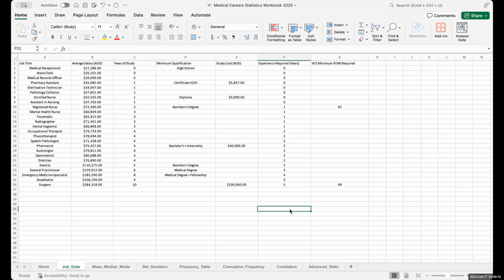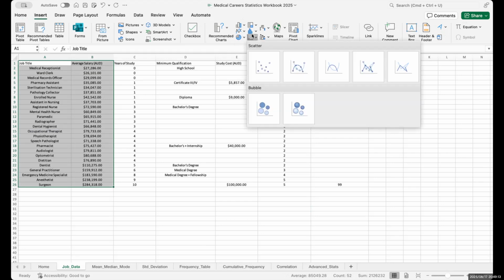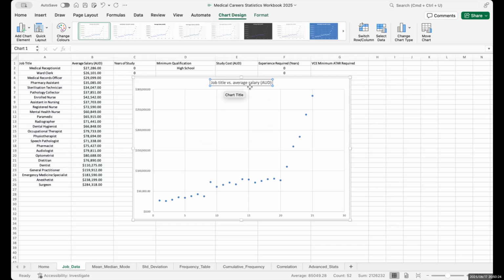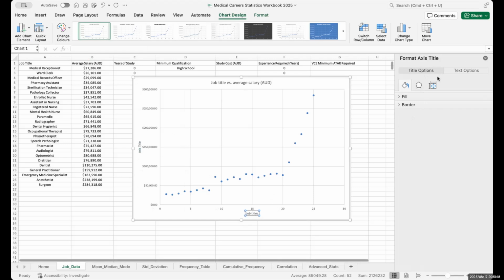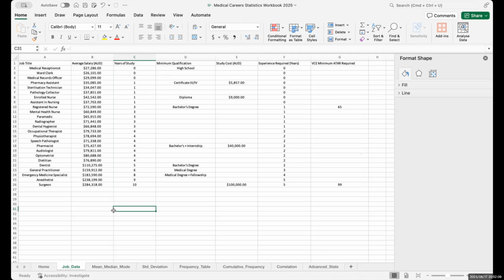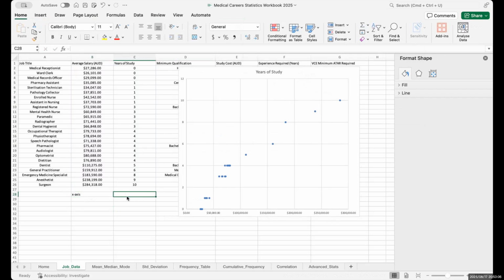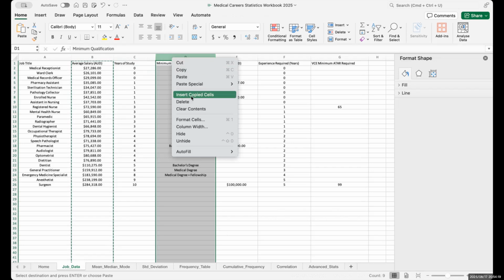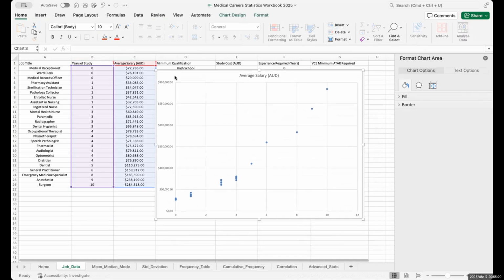Statistics assessment - Make scatter plot chart by using excel